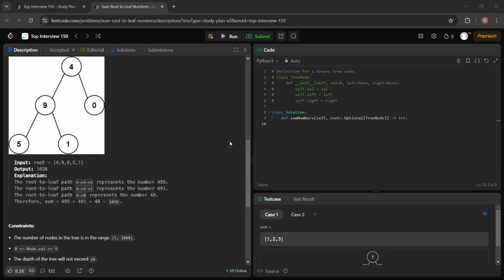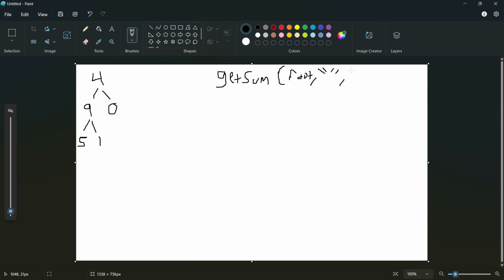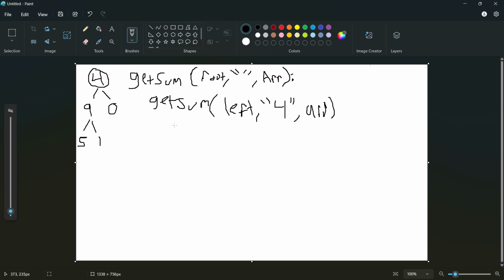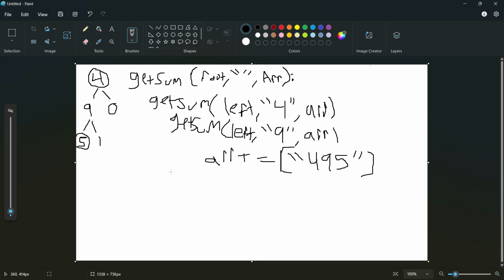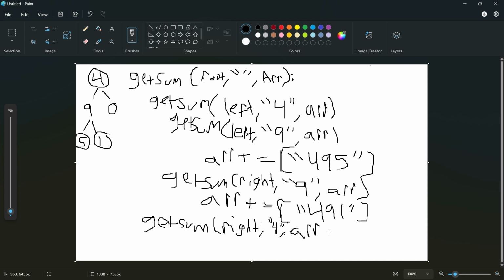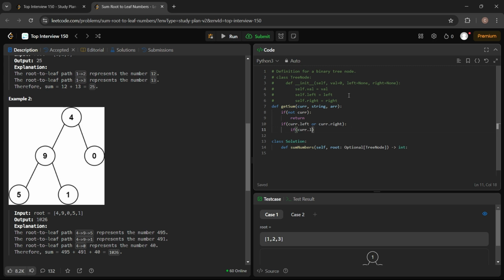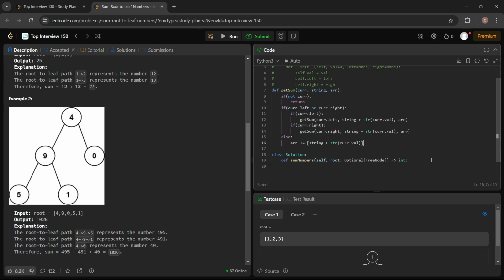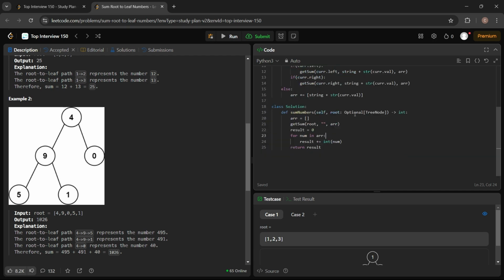LeetCode Problem: Sum Root to Leaf Numbers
Python interview practice problem using recursion, binary trees